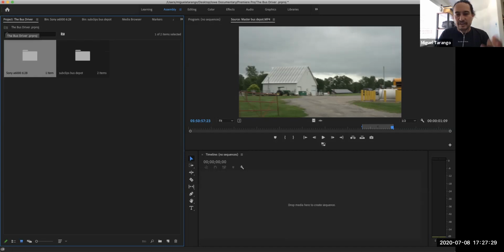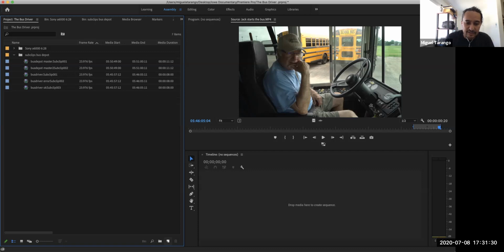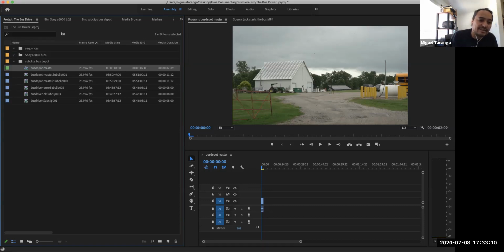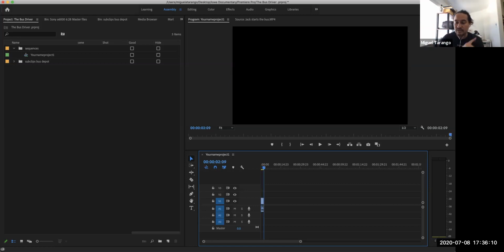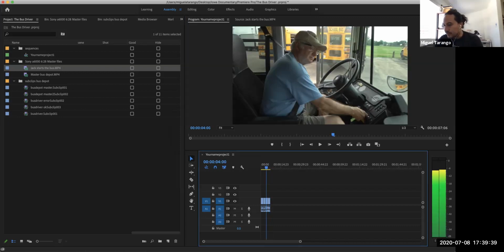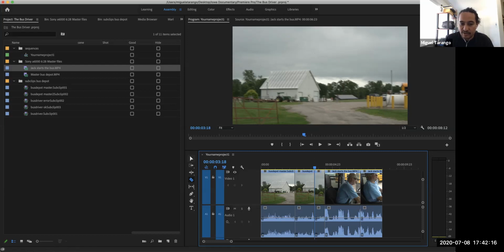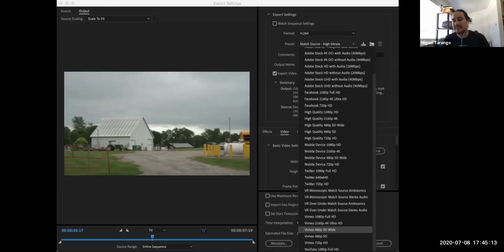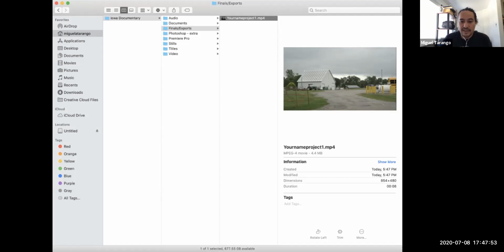Week 1 Lecture Introduction to Premiere Pro Part 2